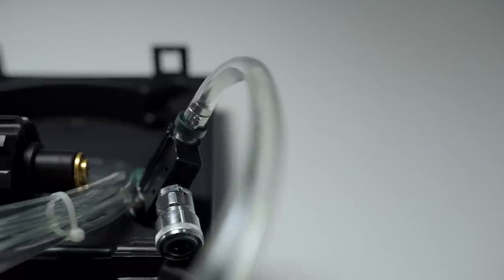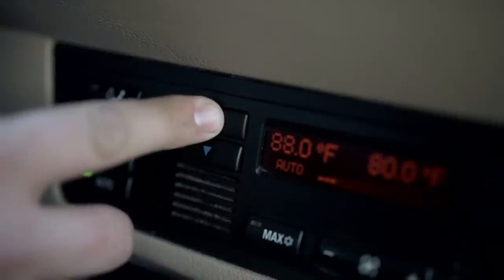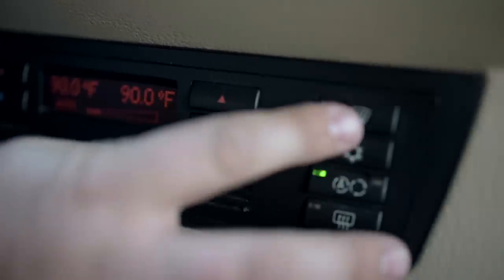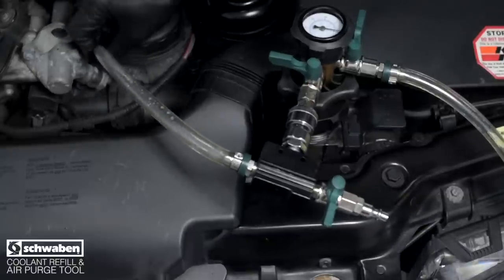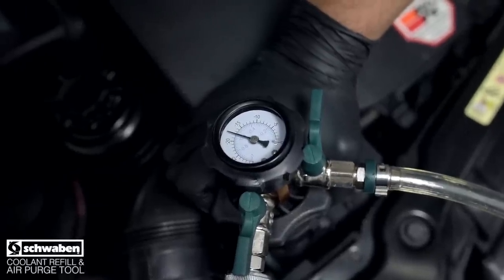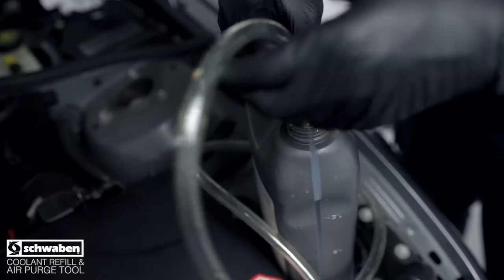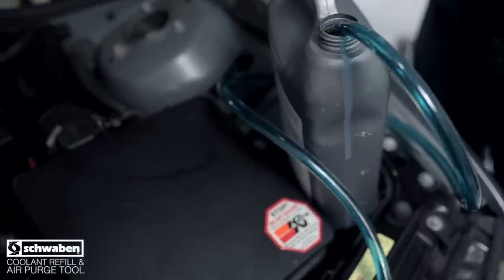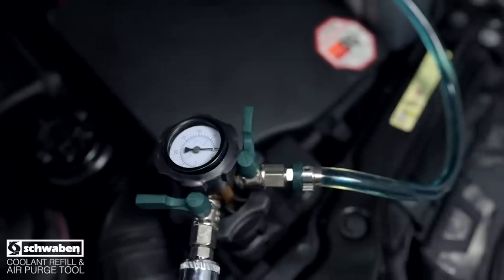How to do a Coolant Flush | Schwaben Refill/Air Purge Tool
The Schwaben Coolant Refill/Air Purge Tool is a universal tool which uses the Venturi method to draw a vacuum on the entire cooling system, ensuring that no air pockets are left in the cooling system while refilling.  This tool comes complete with all of the fittings and adapters you will need, and it comes in a custom molded case for easy storage.

This tool requires access to a standard air compressor with a minimum rating of 90 PSI (6.2 bar).  A convenient, though not required part to complete the job is a container large enough to hold the entire coolant mixture capacity for your vehicle.  This will dramatically reduce the risk of any unwanted air being drawn into the system.  This tool is designed to refill the cooling system after it has been drained.